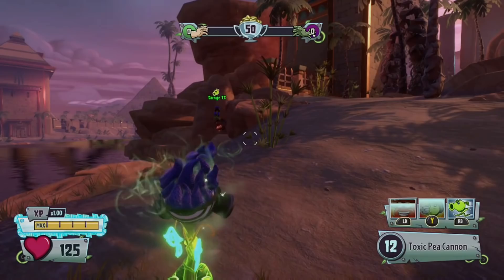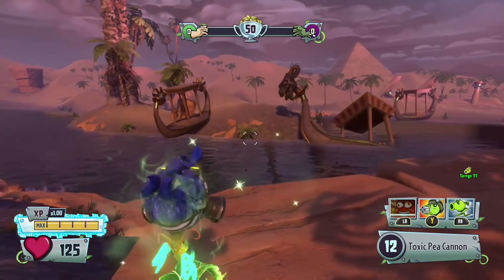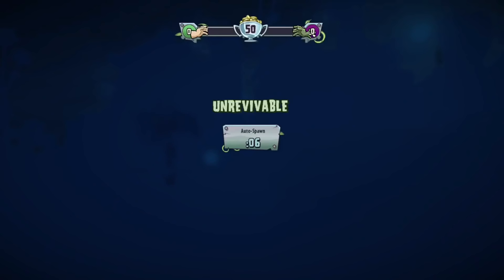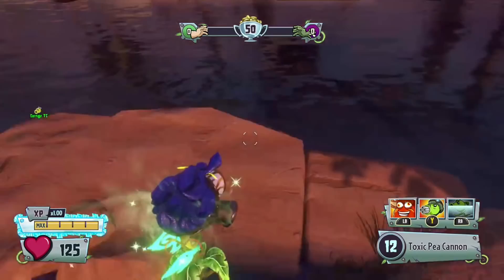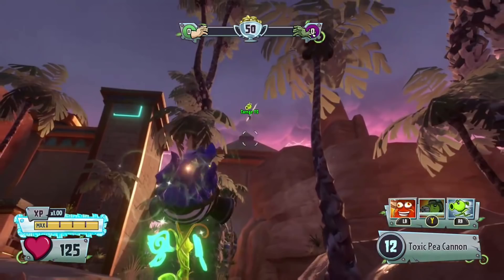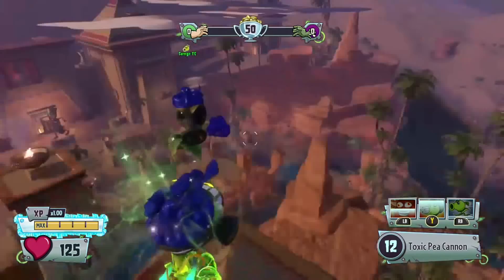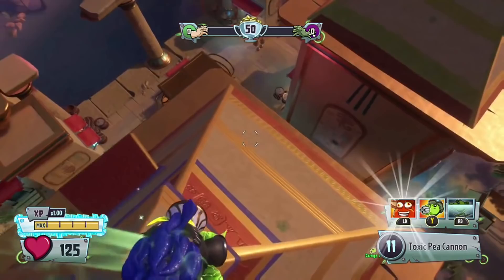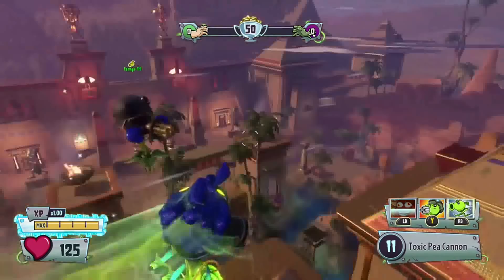PVZ Garden Warfare 2 - Sombrero Bean Bomb Super Jump Out Of The Map Glitch Sandy Sands - Part 101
Planetary Annihilation,
 Supreme Commander 2,
 Slither.io,
 Plants vs Zombies Garden warfare 2 ,
 Minecraft ,
Stranded Deep
Spore Galactic Adventures
Subnautica
ARK Survival Evolved
The Forest
Turbo Dismount
Fallout 4

- NightShadowXO